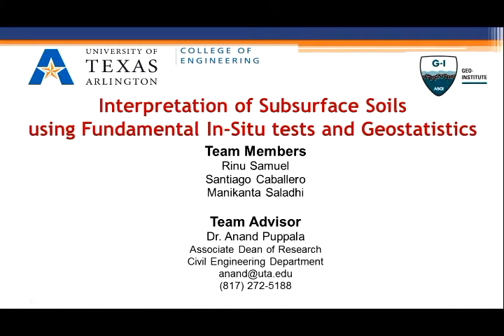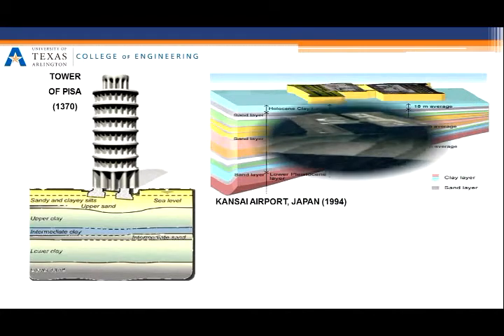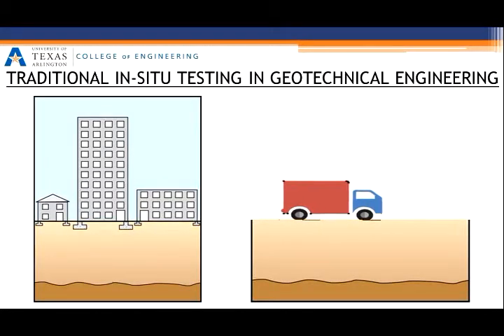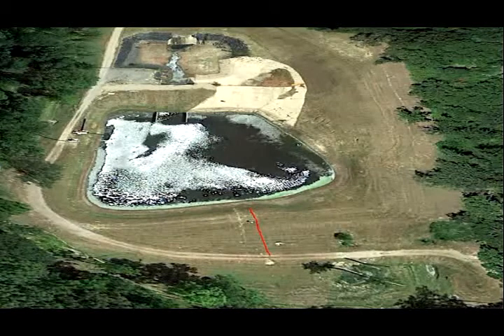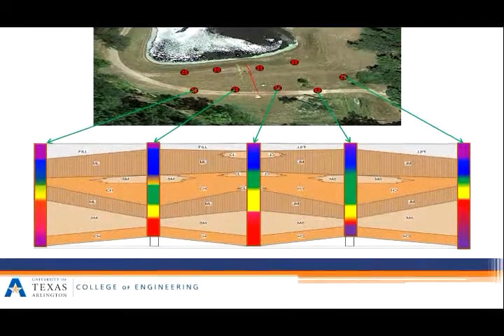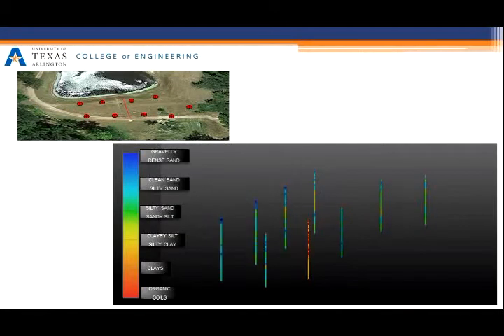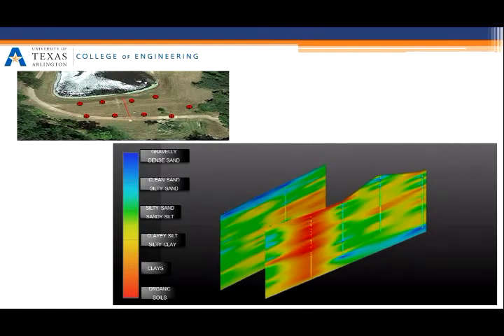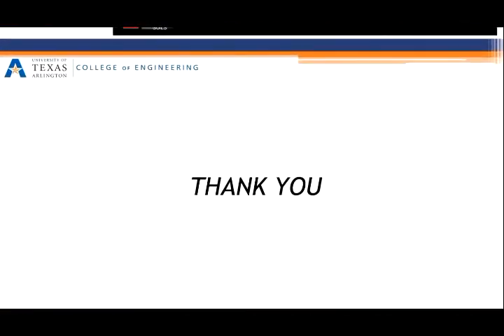Geo-Video 2017 | University of Texas at Arlington | "Interpretation of Subsurface Soils"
"Interpretation of subsurface soils using Fundamental In-Situ tests and Geostatistics" is the honorable mention video in the 2017 competition. It was created by a team from the University of Texas at Arlington.